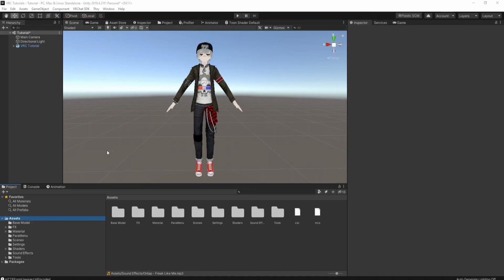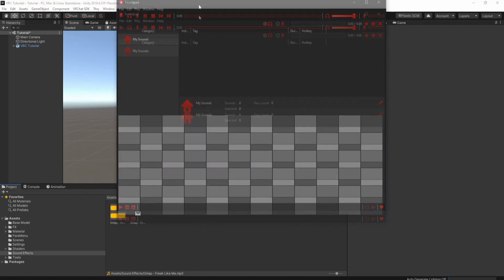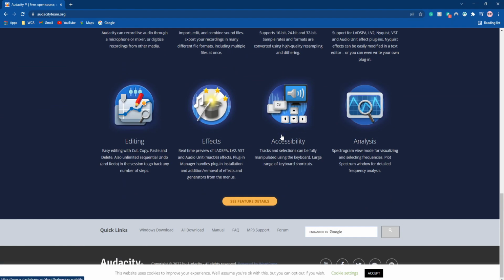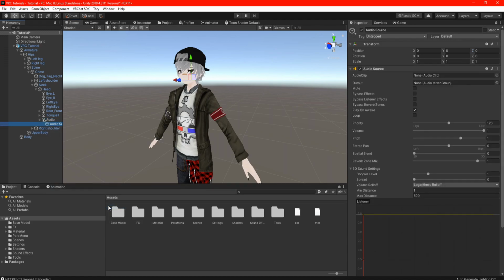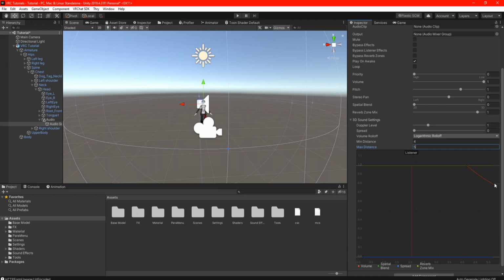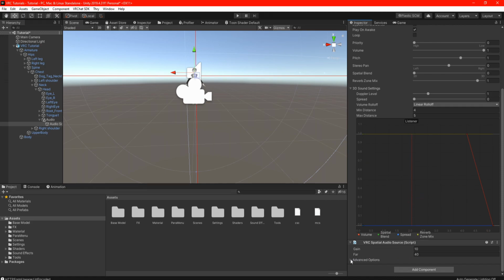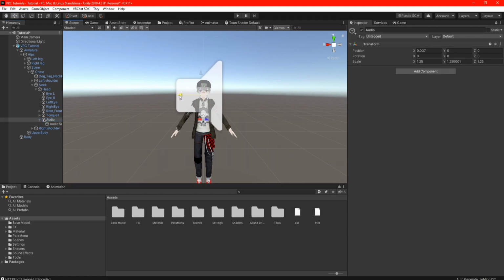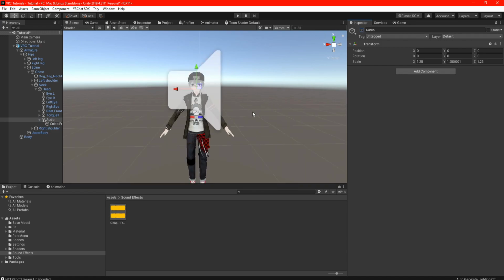How To Add Audio To Your Avatar Correctly (Outdated) | VRChat Unity Tutorial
00:00 Intro
00:22 Audio Software
01:15 Setup
01:57 Audio Settings
03:47 Finish Product
►Intro: ONLAP - Freak Like Me (feat. @Halocene)
Keep smiling for me.